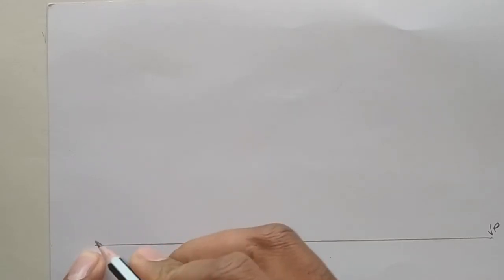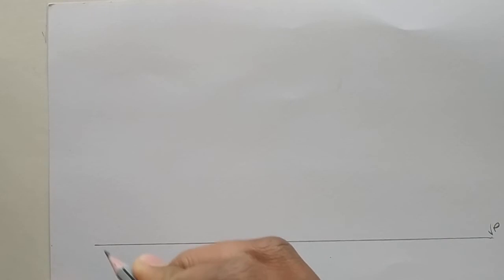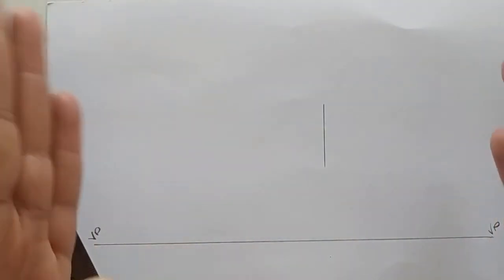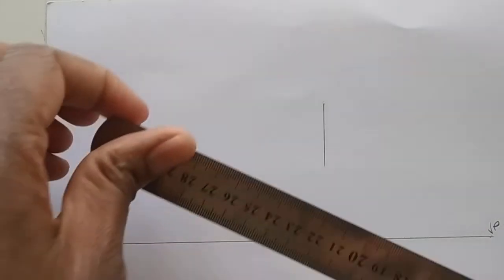FROG'S VIEW-TWO POINT PERSPECTIVE